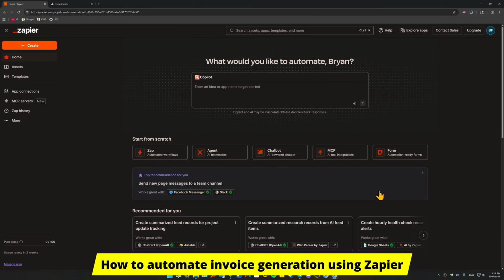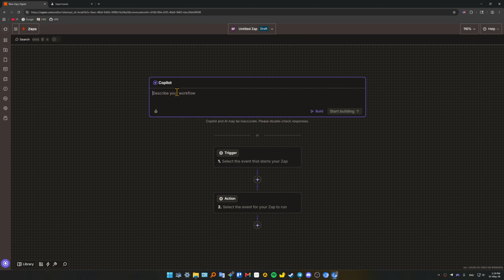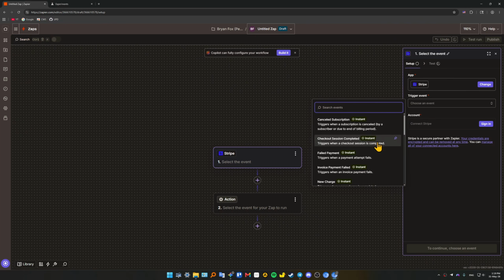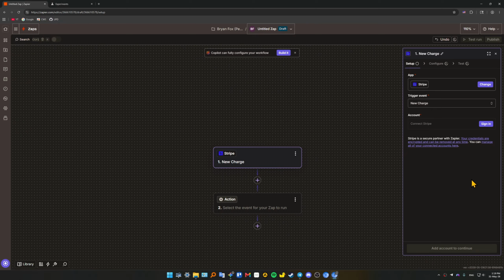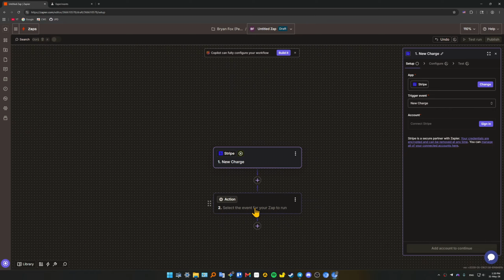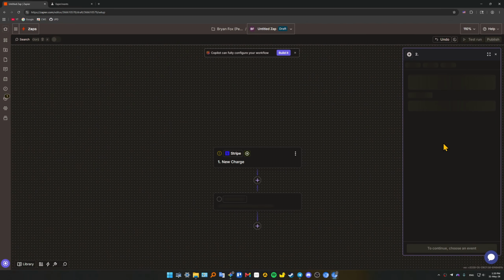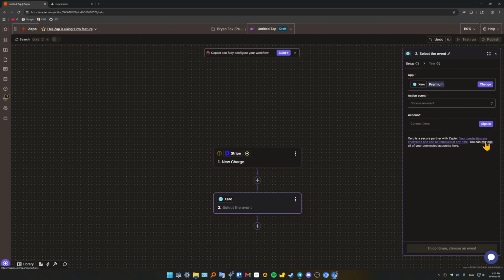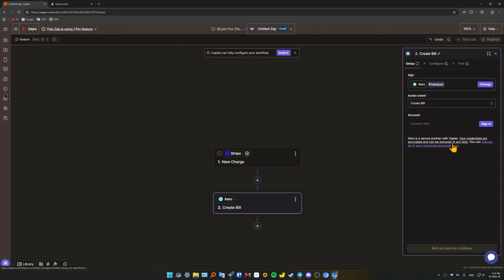How to Automate Invoice Generation Using Zapier (Quick Guide)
Hello guys and welcome to the Best Online Tutorials channel! This video guides you on how to automate invoice generation using Zapier. Learn essential steps in this "zapier tutorial" to effectively set up "automation" for your "stripe invoice" generation. We'll show you "how to use zapier" to streamline your "payment processing" and improve "invoice processing" efficiency. 🚀